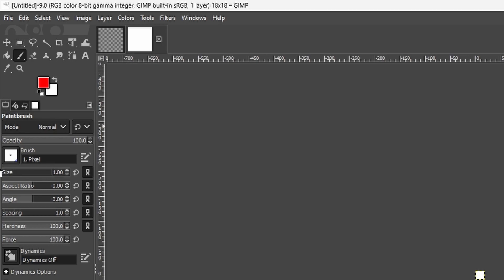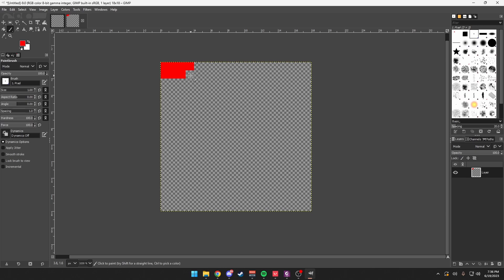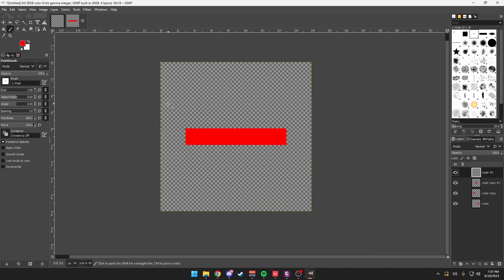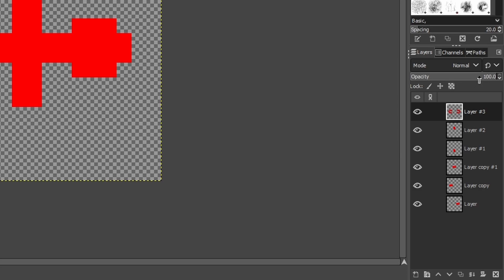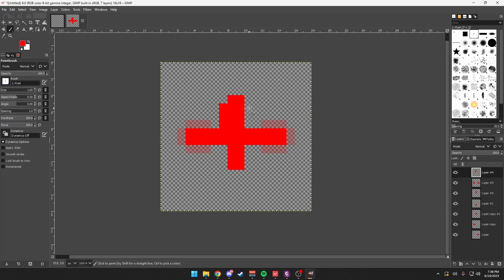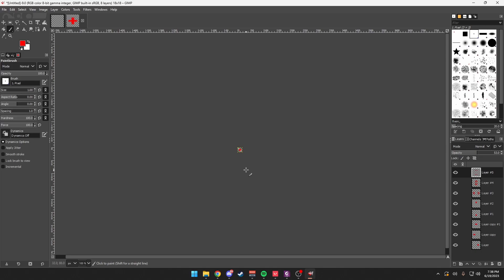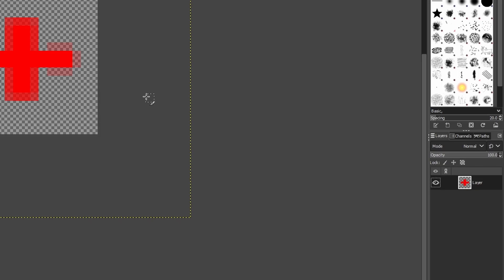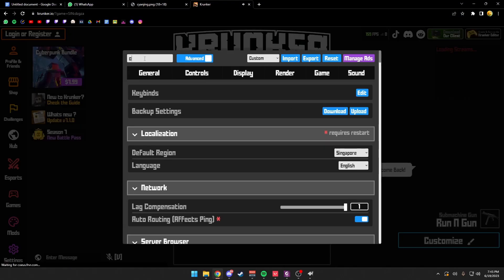GIMP KRUNKER CROSSHAIR TUTORIAL || Make your own crosshair in gimp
Sensitivity: 1600 DPI Windows 3/11 | Valorant: 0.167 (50cm/360) Krunker: 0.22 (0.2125 in valorant 39cm/360)

FOV: 95
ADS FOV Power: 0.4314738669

Mouse : Logitech G Pro X Superlight (White), Tiger Ice Skates
Mousepad : LGG Mercury XL (490x410x4mm) / IKEA LÅNESPELARE SMALL
Keyboard : Logitech G915 TKL Black (Tactile Browns)
Monitor : PRISM+ PG240 165hz (24”)
Headset : G Pro X Wireless / Moondrop Chu / Sony WH-1000XM4
Mic: Shure MV7 + Wave XLR / HyperX QuadCast
PC: Ryzen 7 3800X, RTX 2070 SUPER, 32 GB Ram
Chair: Secretlab OMEGA 2020 Series Gaming Chair SoftWeave® Fabric

Client: Browser